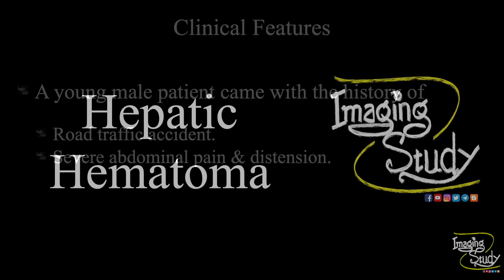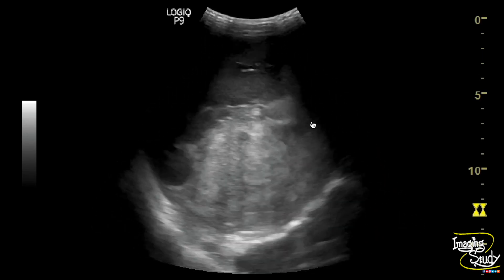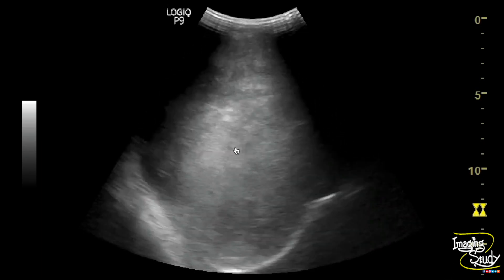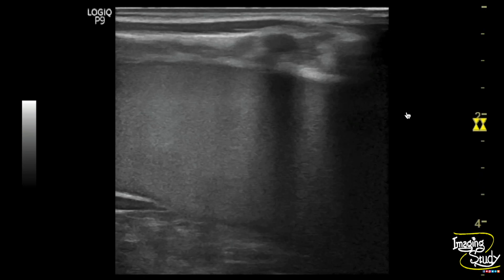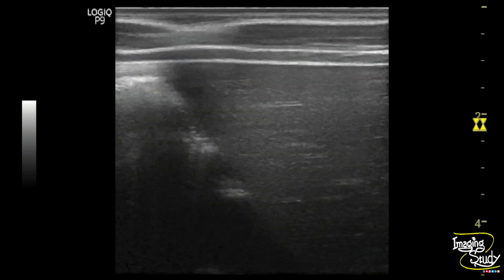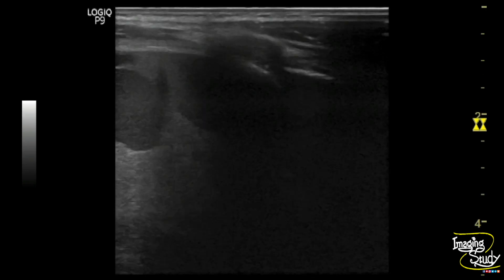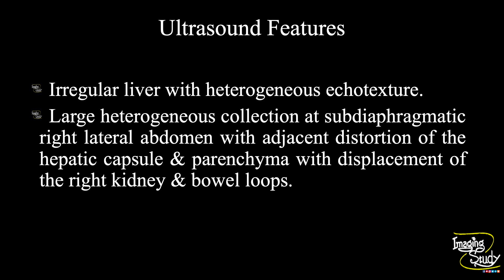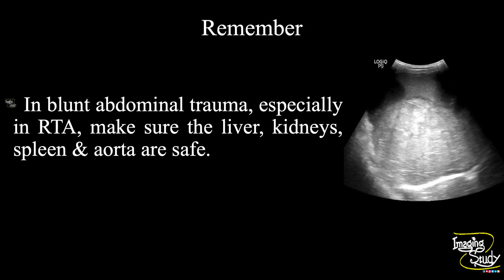Hepatic Hematoma || Ultrasound || Case 177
Clinical Features:
A young male patient came with the history of
- Road traffic accident.
- Severe abdominal pain & distension.

Ultrasound Features:
- Irregular liver with heterogeneous echotexture.
- Large heterogeneous collection at subdiaphragmatic right lateral abdomen with adjacent distortion of the hepatic capsule & parenchyma with displacement of the right kidney & bowel loops.

Remember:
In blunt abdominal trauma, especially in RTA, make sure the liver, kidneys, spleen & aorta are safe.